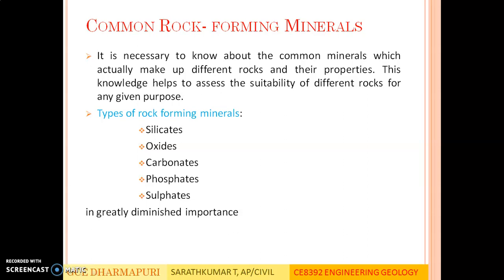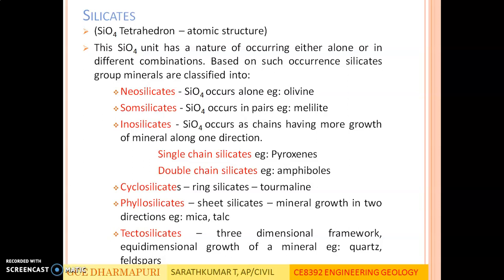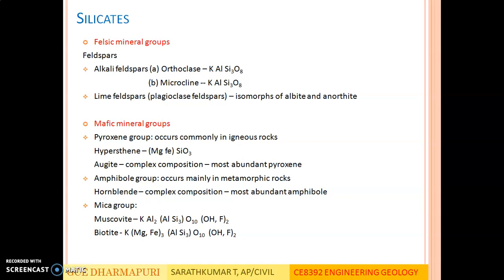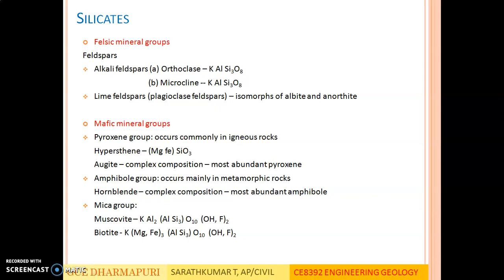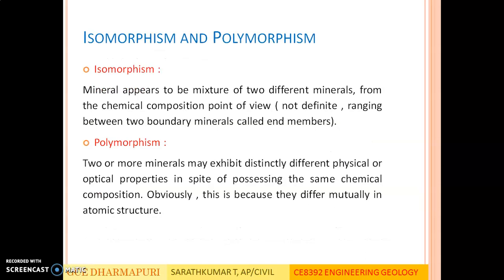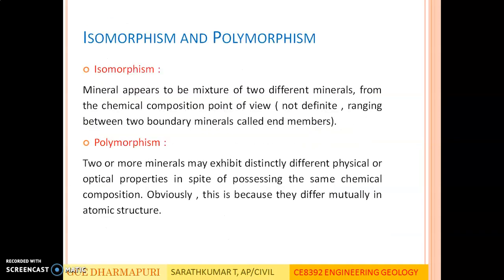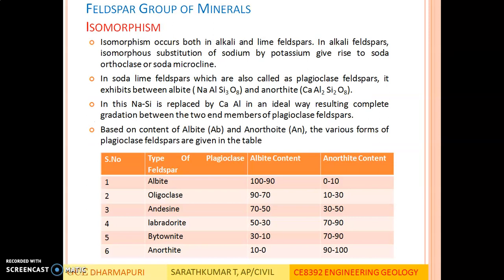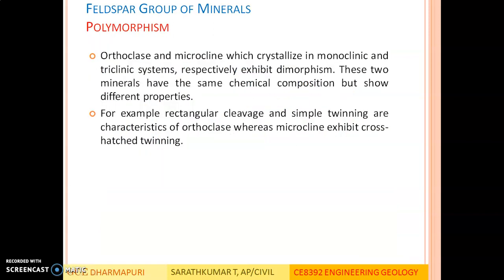UNIT II MODULE 3 PART I Quartz and Feldspar Group of Minerals